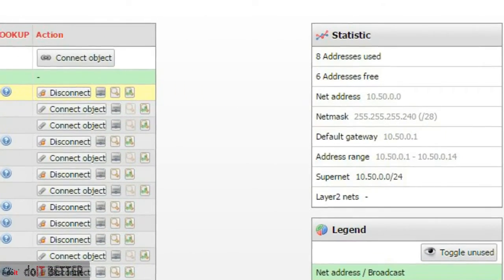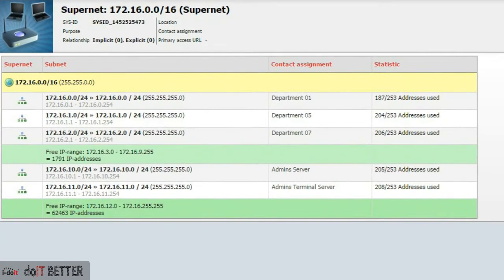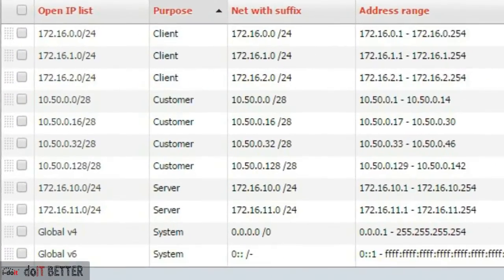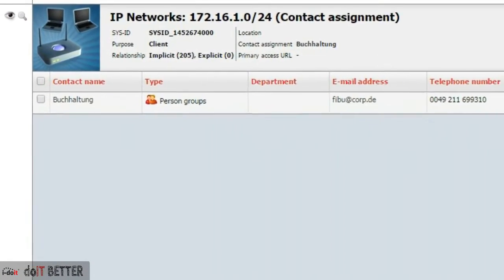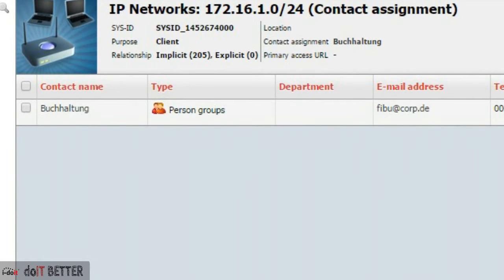IP address management with i-doit | i-doit Tutorial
i-doit gives you clarity and an overview over the IP address spaces. Networks can be documented in detail and presented graphically. Different views and statistics give you information about the utilization of single networks, free IP-address ranges, routers and DHCP-scopes. Integrated Ping and NSLookup functions can get realtime information to verify the data.